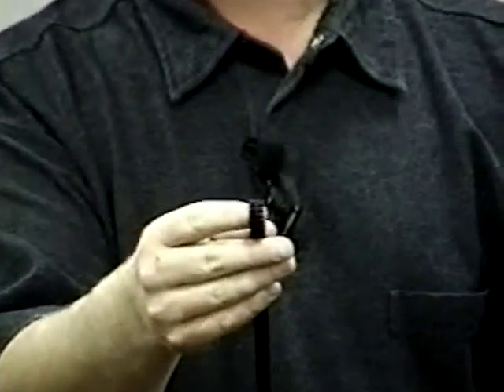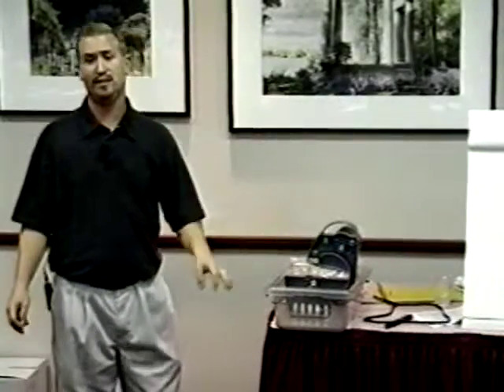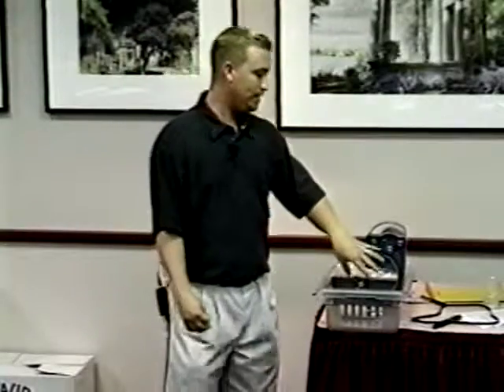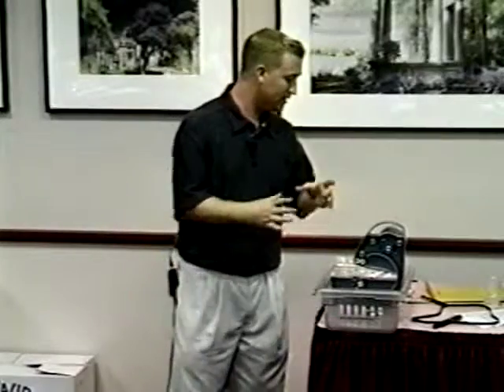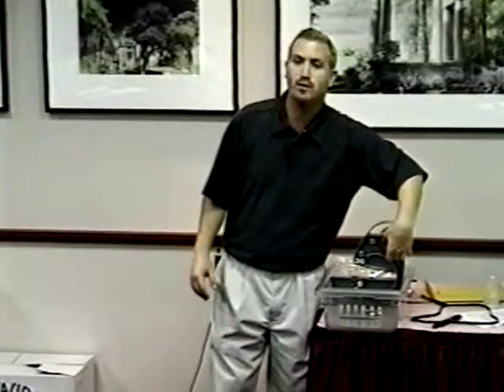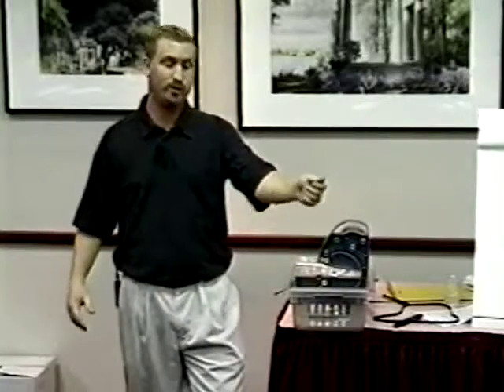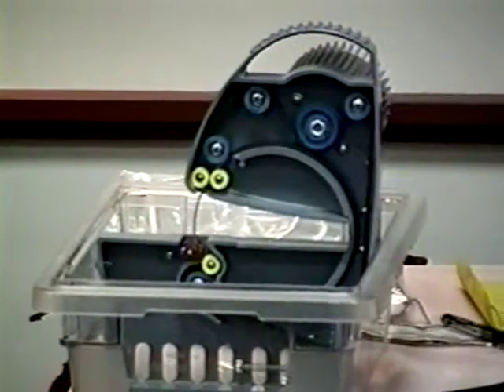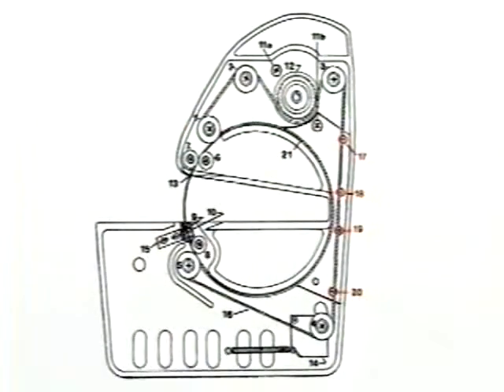Gemini Ring Saw - Taurus 2 - Maintenance Seminar: Part 7